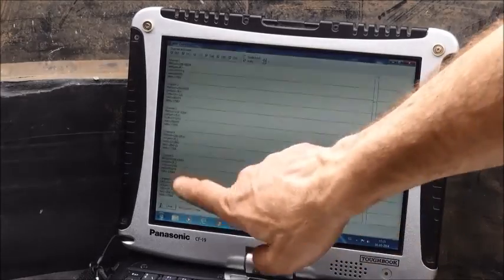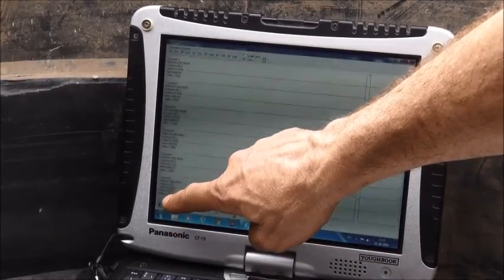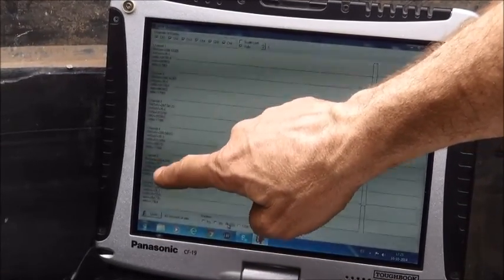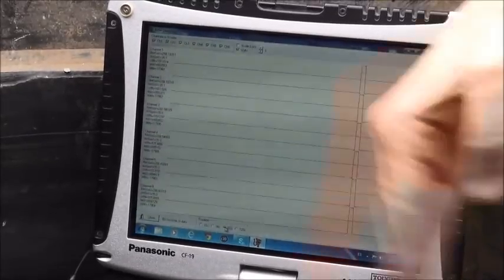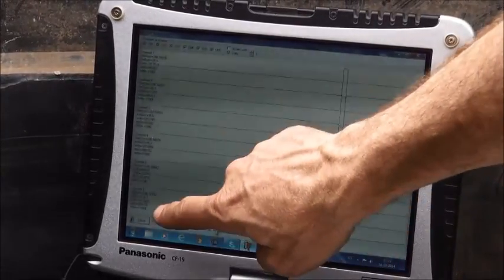Station field training video - Centro Sismológico Nacional, Universidad de Chile